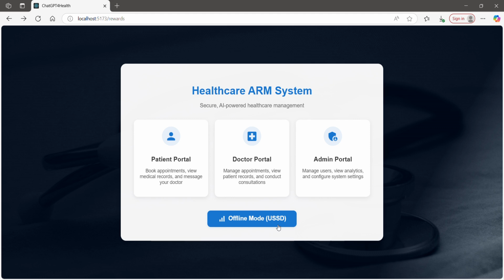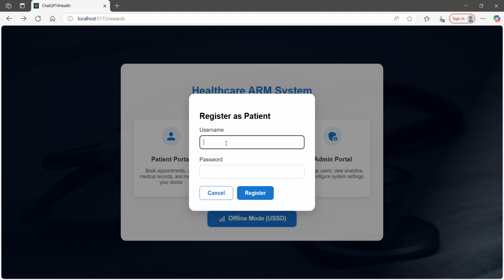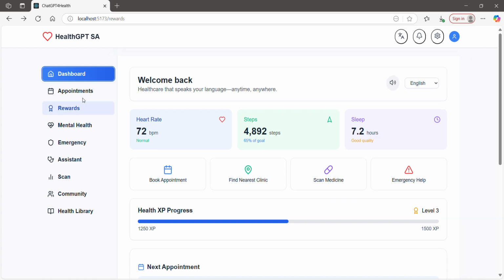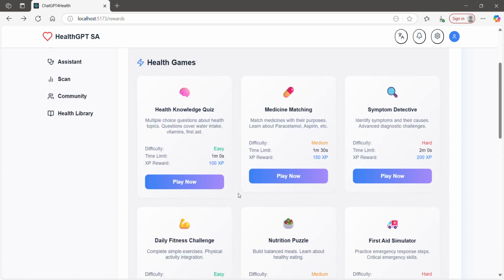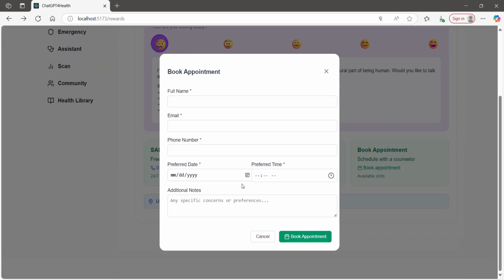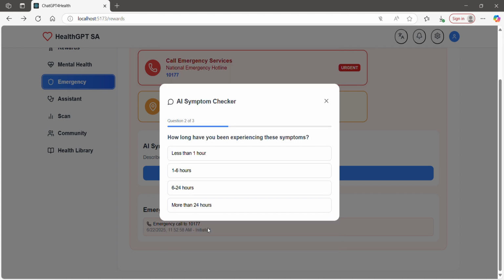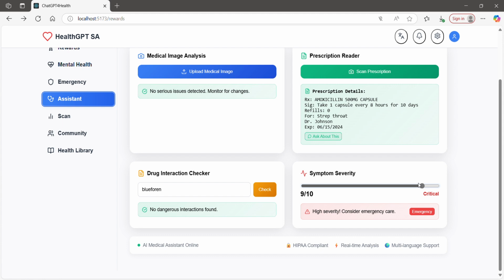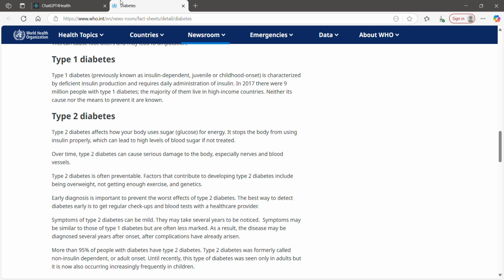HealthGPT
HealthGPT smart booking system